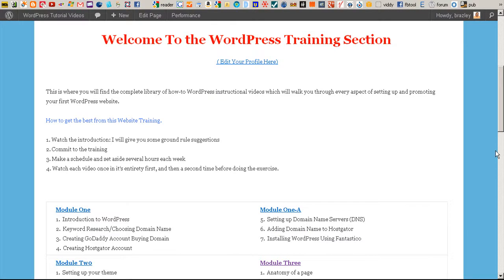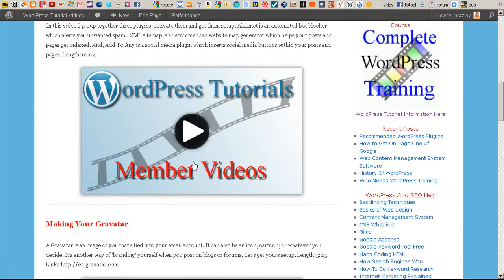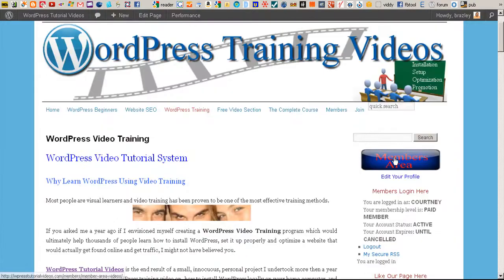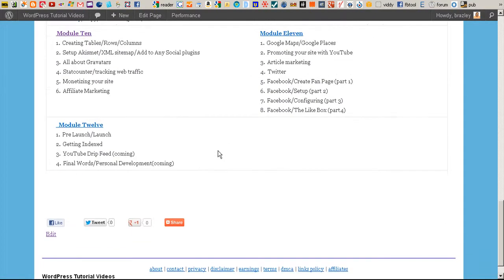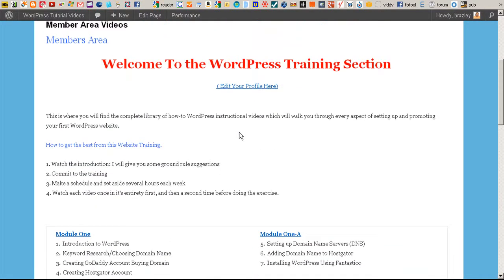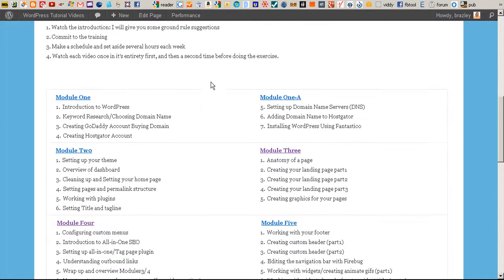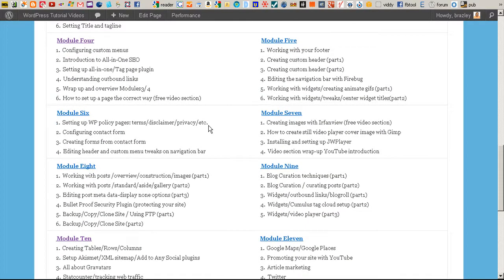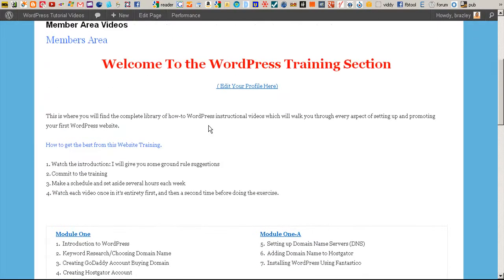WordPress Tutorial Videos | Learn Wordpress Welcome to Members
Welcome to all the members of my WordPress Tutorial Videos training course.

This is more then another run of the mill WordPress training site with short tips. It's a complete training program. You learn much, much more then how to simply build a website.

You learn Everything from the ground up, Plus you learn how to optimize your site and promote it as well. Learn how to get on the first page of Google and the other search engines from someone who has done it.

Also, learn how to use a bunch of free web authoring tools that are a necessity for every web builder. I build a website from scratch and you get to watch me do it from square one.

This is the most comprehensive WordPress Video Tutorial training online in my opinion.